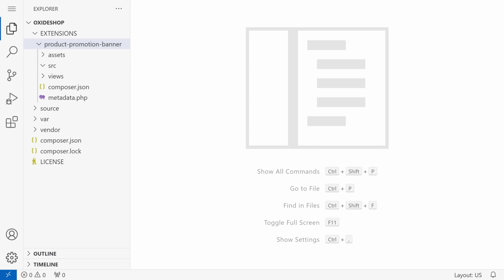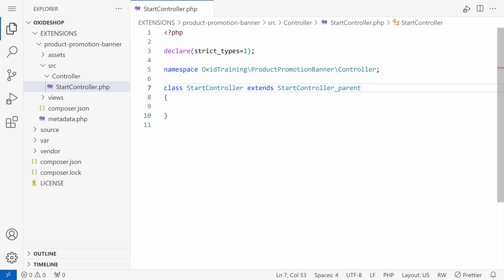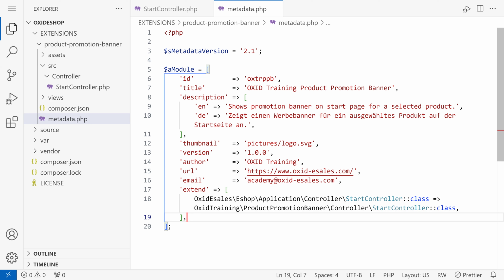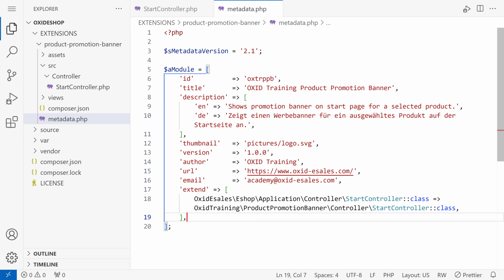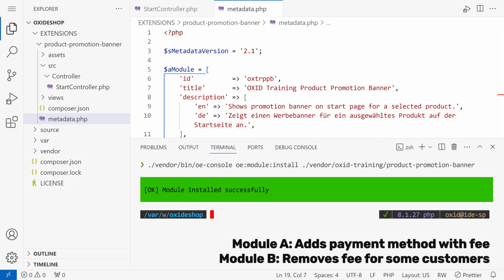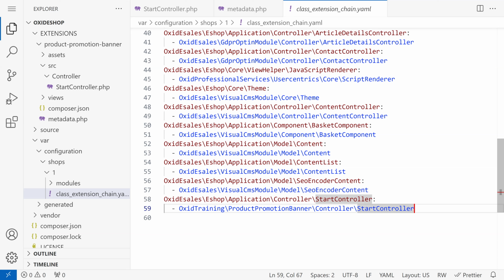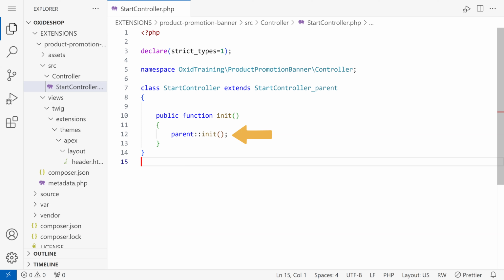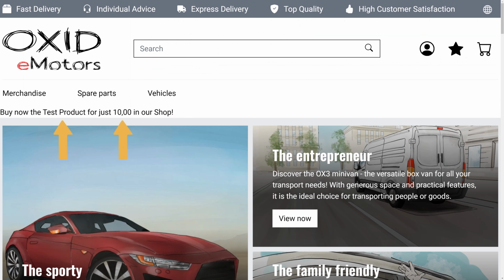OXID eSales Academy - Shop Class Extensions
Extending OXID eShop Classes to Add Template Variables

Welcome to the OXID Academy training! In this tutorial, we'll show you how to extend an existing class from the OXID eShop to add template variables, allowing you to customize the display of product details on your shop's homepage.

What You'll Learn:
x Understanding Module System: Learn how to extend standard classes using the OXID eShop module system.
x Locating Suitable Classes: Discover how to identify and select the appropriate class to extend for your use case.
x Registering Class Extensions: Understand how to register class extensions in the metadata.php file of your module.
x Choosing Extension Methods: Explore different methods to override and extend in the chosen class.
x Implementing Custom Methods: Learn how to implement custom methods to set template variables in your extended class.
x Using Template Variables: Understand how to bind template variables and use them in your shop's templates.
x Clearing Cache: Discover the importance of clearing the shop's cache after making changes to templates.

Key Highlights:
x Extending standard classes without modifying core files.
x Organizing class extensions and method overrides within module directories.
x Setting template variables to dynamically populate template content.
x Utilizing Twig template engine syntax to output template variables.